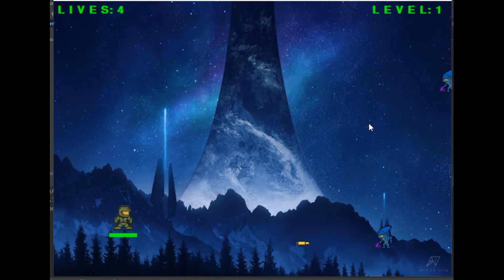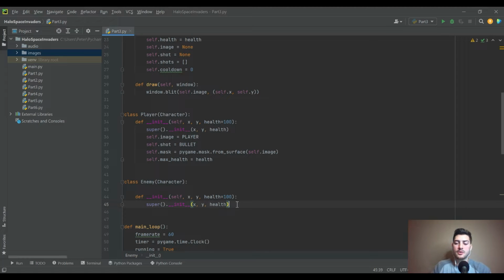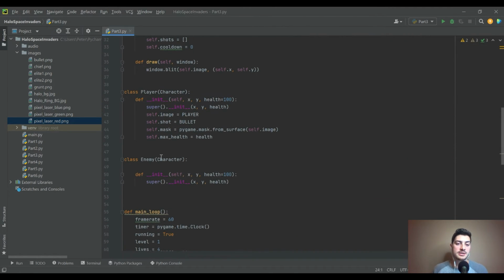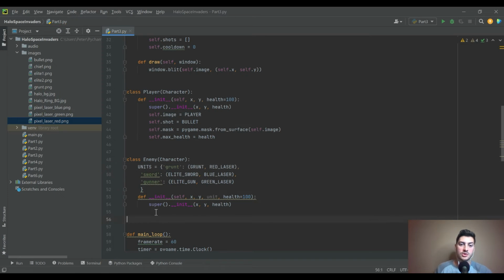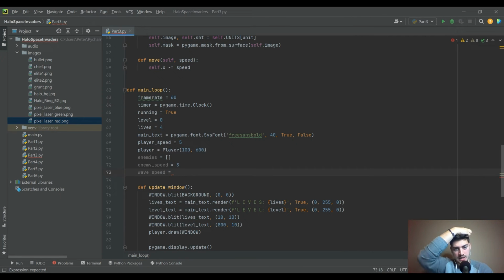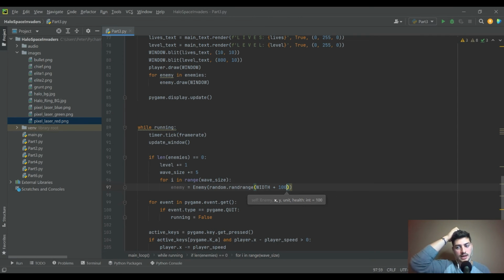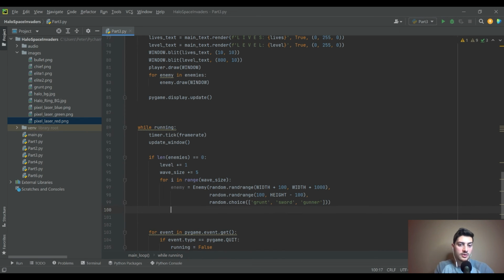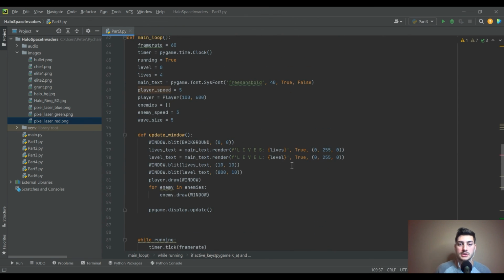Making Halo Space Invaders Game In Python! Part 3 - Generating Enemy Waves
In Honor of HALO Infinite Releasing this week and celebrating 20 years of playing Halo this series of Python and Pygame Tutorials covers how to create your very own Halo themed space invaders style game!

We start the video by demoing the end result full functionality of the game and then dive into this video's specific content!

Episode 3 shows how to spawn waves of randomly generated enemies off the screen to the right and have them come across the screen during attacks. This includes using the random module with the rand range operation as well as the random choice from our list of possible enemy units! We load in the images of two different 8-bit Elites and a pixelated Grunt for our enemies and assign them to different colored projectiles as well.

Episode 2 covers how to pull in a player graphic, which in this case will be master chief, and then setting up four directional controls for the player! Additionally we set up bounds so the player cannot move their character off the screen in any direction! This is essentially creating edge collision detection and we do a deep dive into some of the themes of pygame as well as how to create and call classes and subclasses!

Episode 1 covers how to pull in outside images for your game to set up a full screen background, how to initialize pygame and how to draw lives and level text labels onto the screens using f strings to format strings with variables!

This game will be rolling out in a six-part tutorial series so be sure to check back over the next five days for the entire series! Leave a like sub or comment if you like what you see here and be sure to check out the channel for tons of other great content!